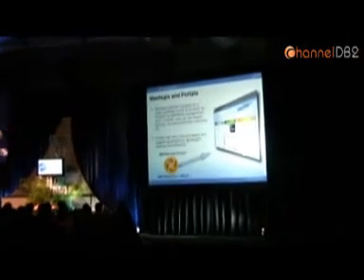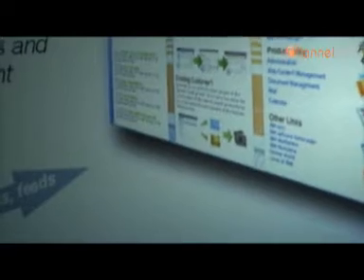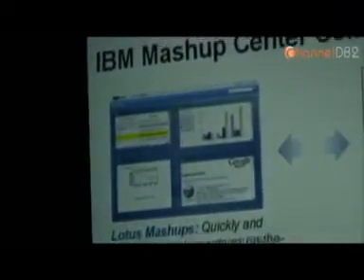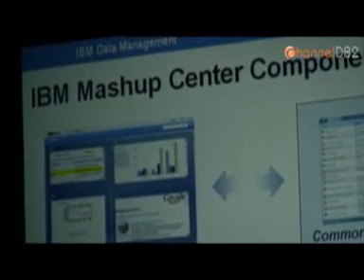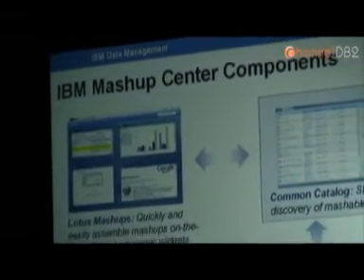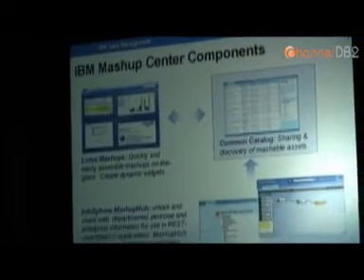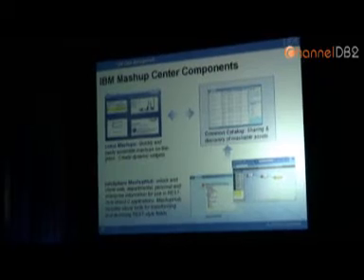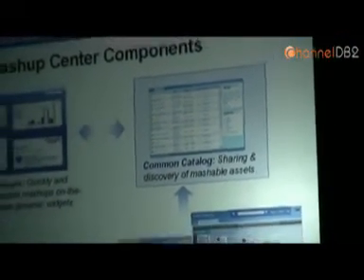Mashups - Creativity vs. Control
An excerpt from the keynote address by Curt Cotner at IDUG north America Conference (May 2008 in Dallas). In this segment Curt talks about IBM Mashup technology.